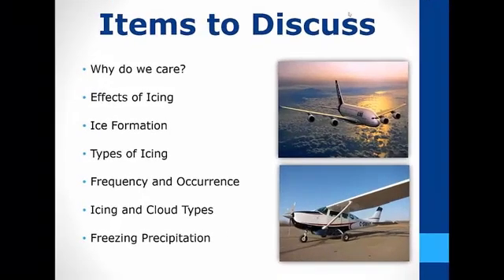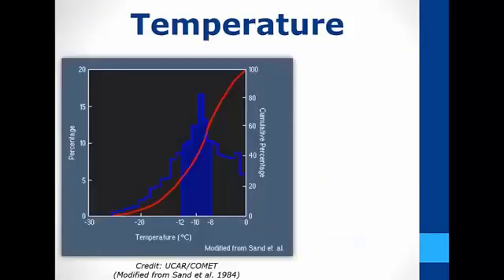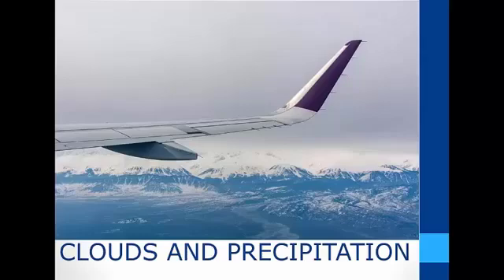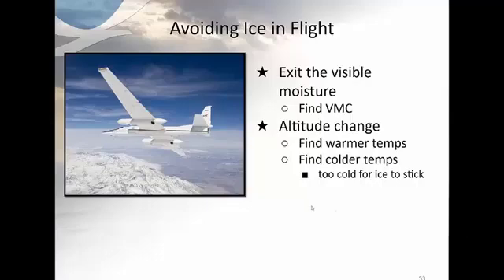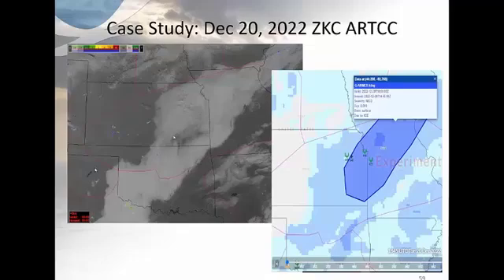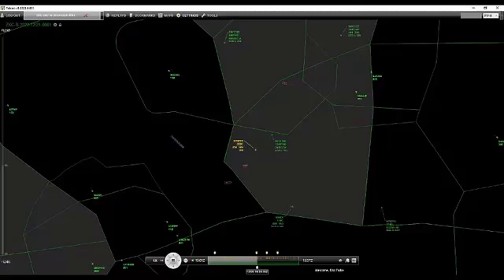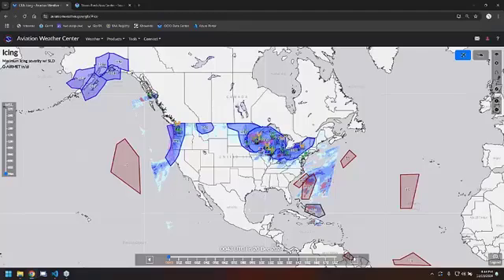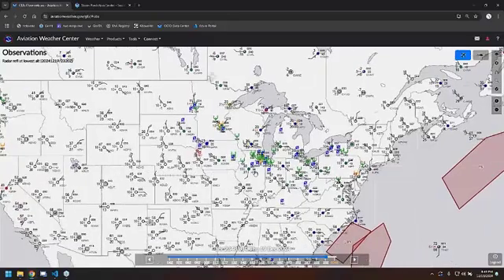WRN FLYERS - 2024 Dec Icing Webinar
Chapters:
0:00 Aircraft Icing
18:00 Icing, PIREPs, and the Need for Winter Situational Awareness
38:14 Icing Sources and Information